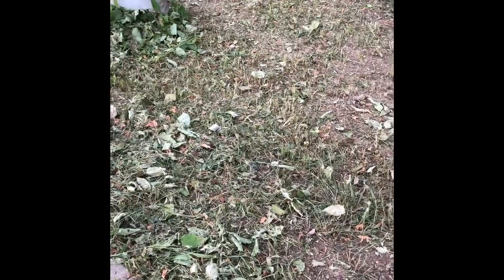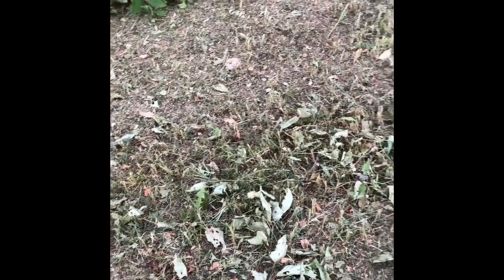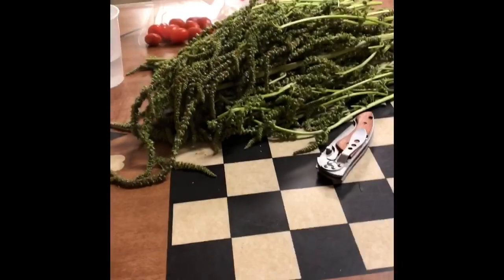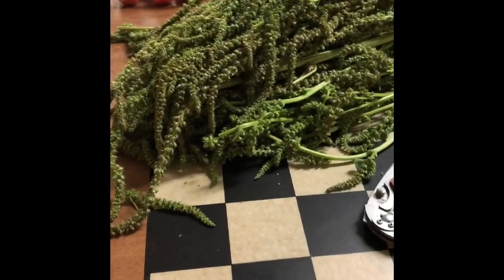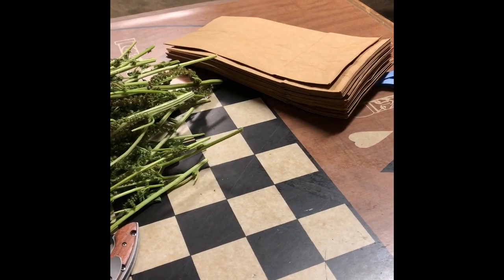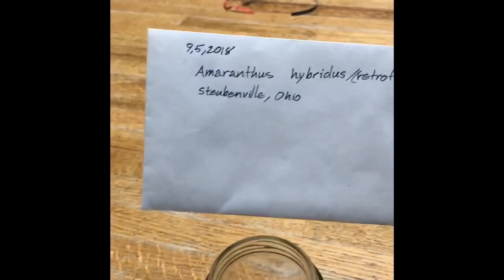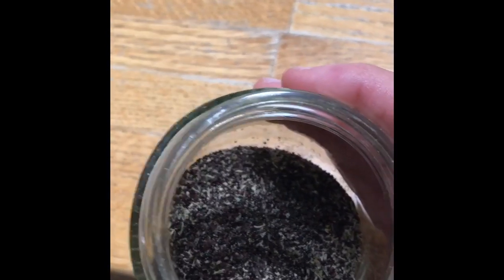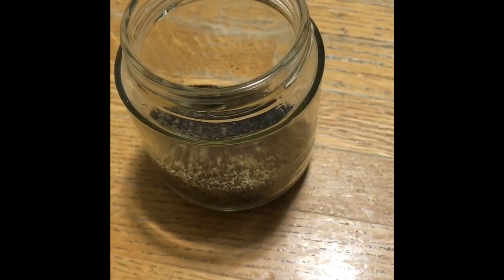First Attempt Harvesting Wild Amaranth (A. retroflexus)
Back in September 2018, I harvested some wild redroot amaranth from Belleview Park in Steubenville, OH. This species has tasty greens that can be cooked like spinnach, but the hard, black seeds can also be popped like popcorn. Since this was my first attempt, the process took much longer than it could have. In the growing season of 2019, I grew this same plant again in my garden along with some more thoroughly domesticated species of amaranth. The grain yields for wild redroot amaranth are small in comparison to more domesticated species. I only got 2.3 ounces of seed from 28 redroot amaranth plants while I got 5.3 ounces of seed from my Burgundy amaranth (A. hypochondriacus) during the same year from only 16 plants.